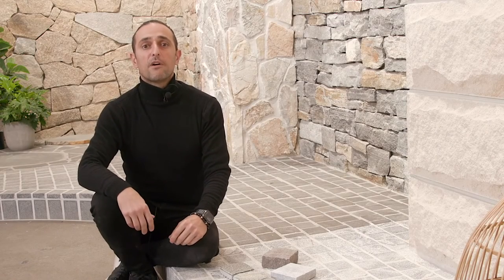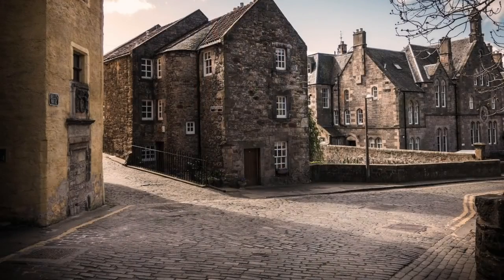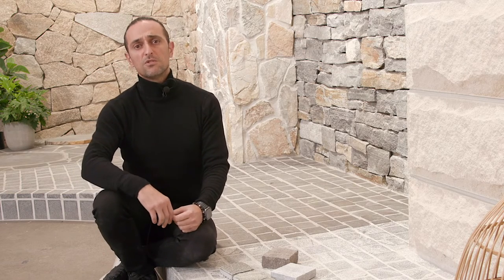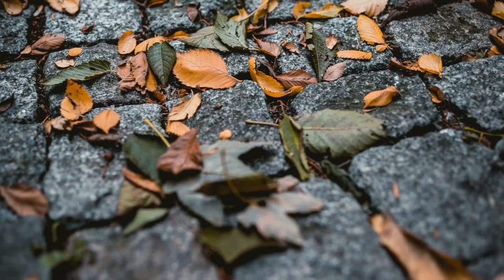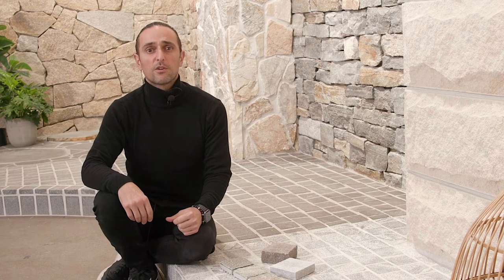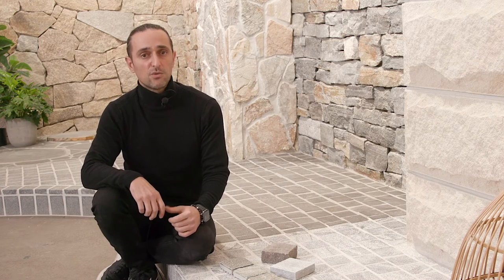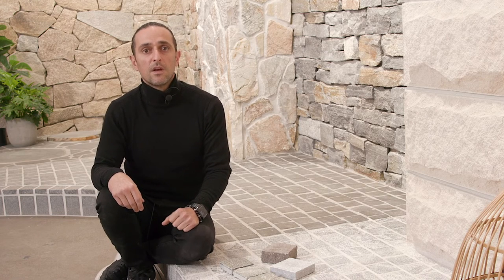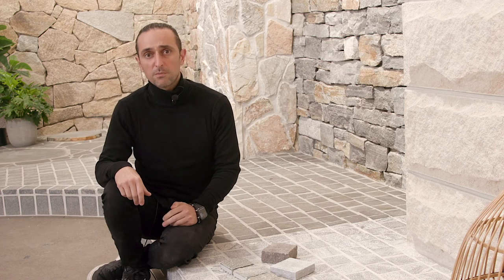COBBLESTONE PAVING: Cobblestone Driveways and Landscaping (BEST USES & TYPES)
Everything you need to know about cobblestone pavers for your driveway and landscapes.

We will review what they are, their best uses, types and best installation options.

If you would like any more help choosing the best cobblestone for your home project call our showroom on 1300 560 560 or visit us in Glebe, where you can see the cobblestone pavers in person.